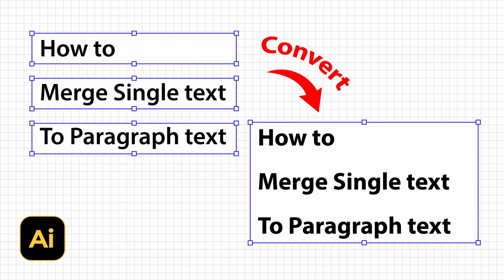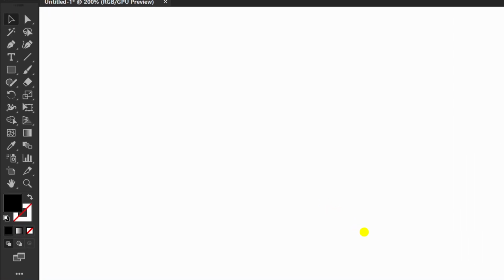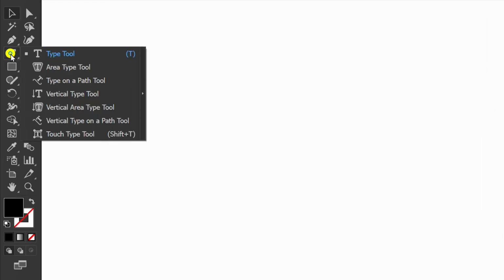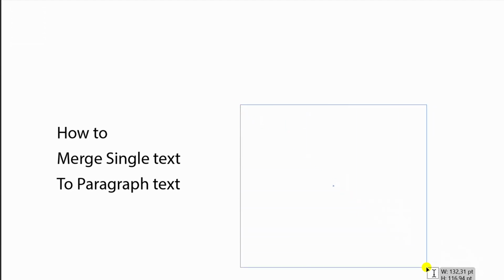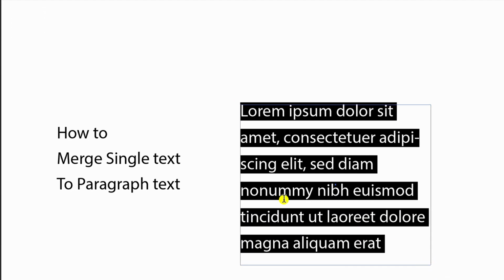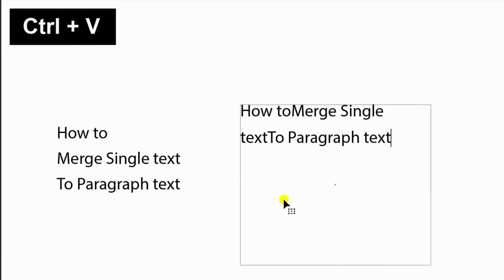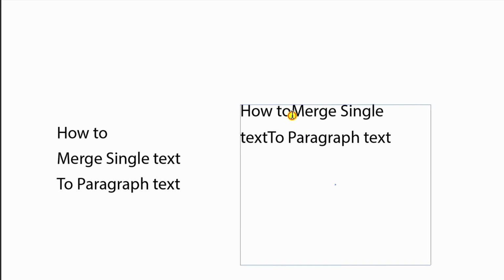Simple Trick to Merge Single Text to Paragraph | Adobe Illustrator Tutorials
How to merge or combine text in Adobe Illustrator